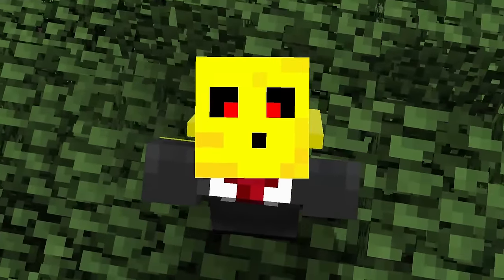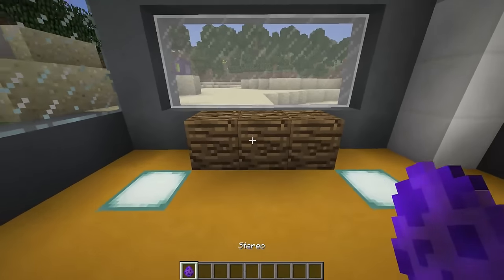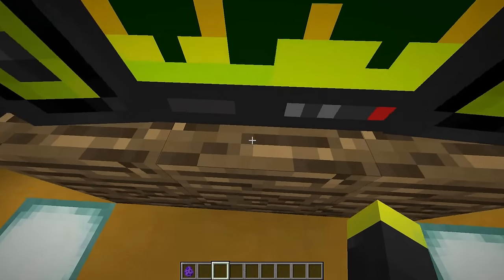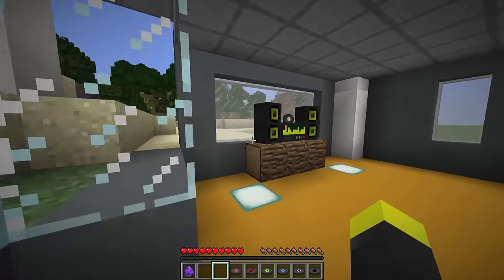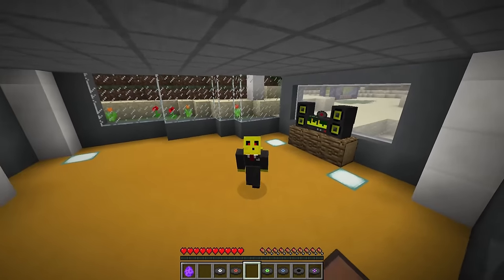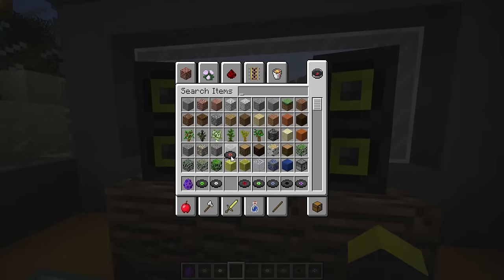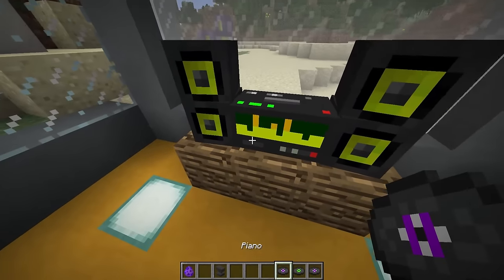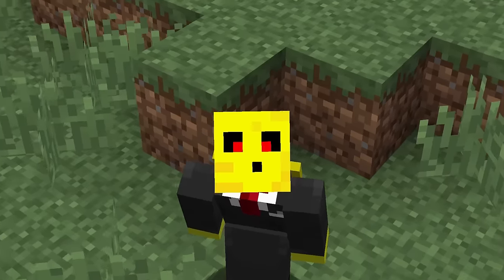How to make a Stereo in Minecraft! (no texture pack!)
Today I created a stereo in Minecraft, provided with big speakers  so that you can use it to listen to music from far away and just decorate your house and living room.

▬▬ Music